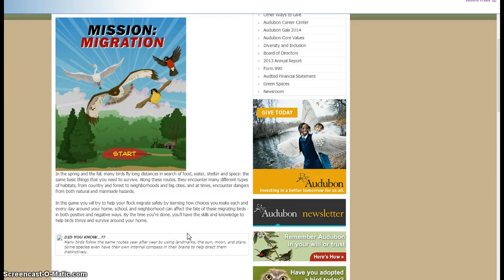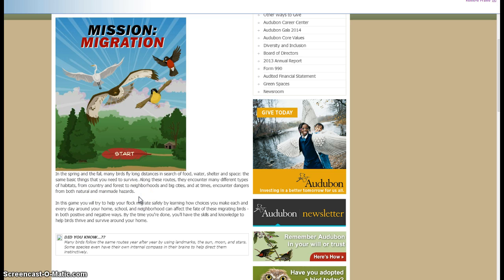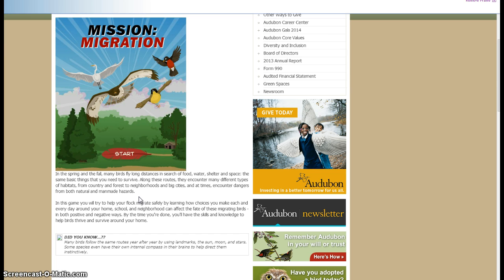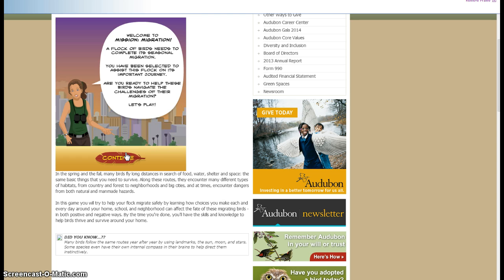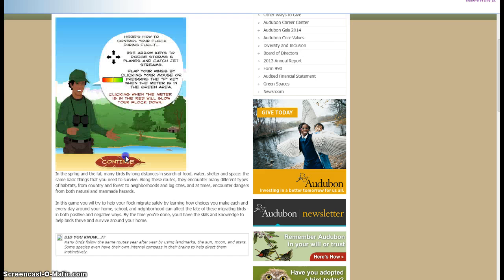Mission Migration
brief example of the game mission migration on birds.